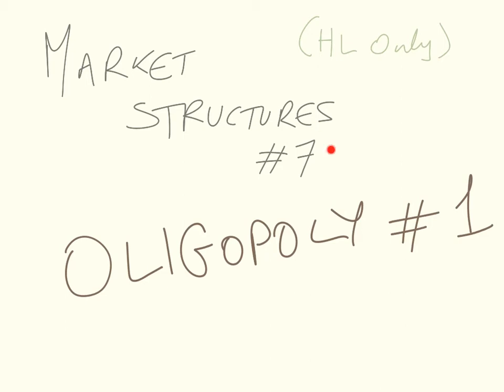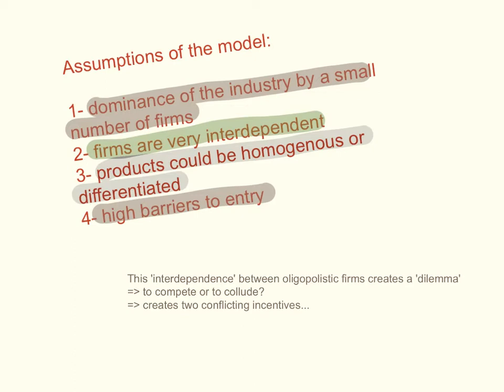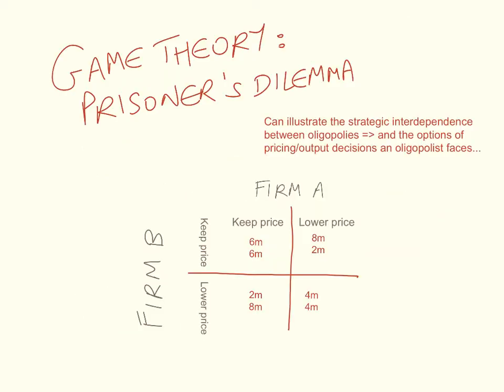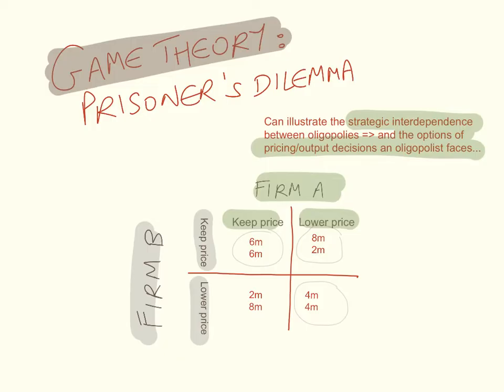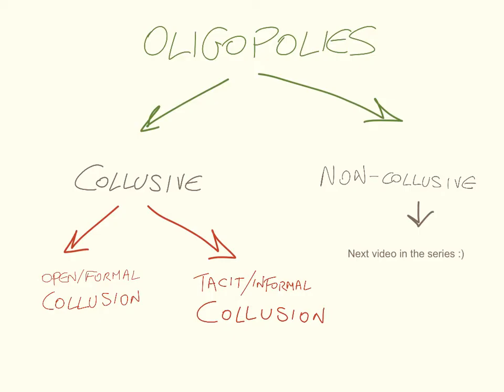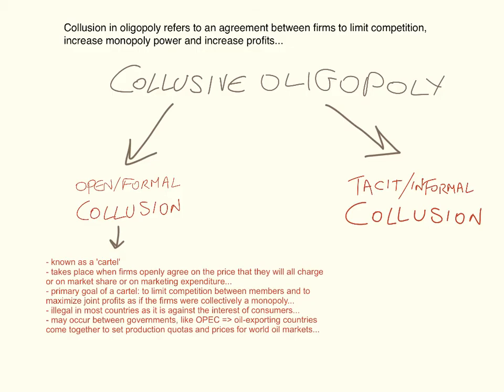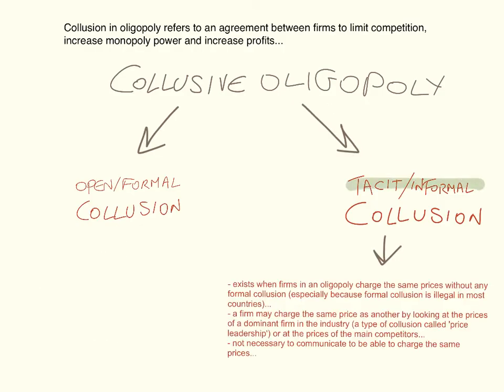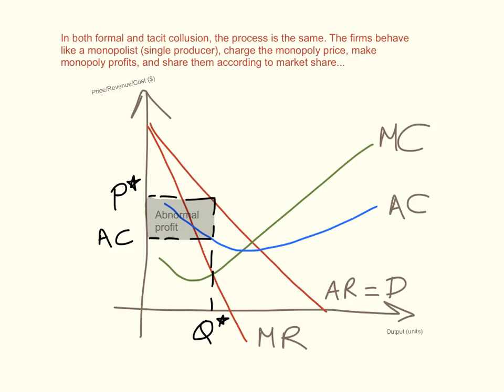Market structures #7 - Oligopoly Part 1 (HL Only)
Oligopoly: assumptions, game theory, collusive oligopoly: formal/open and informal/tacit